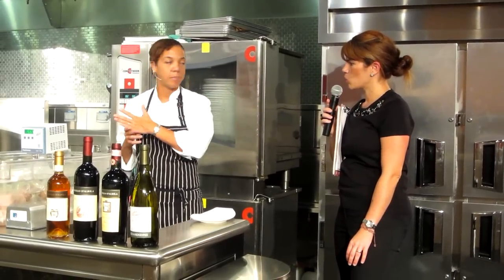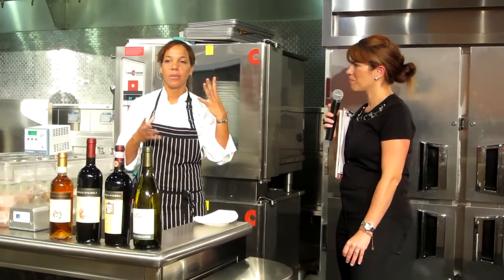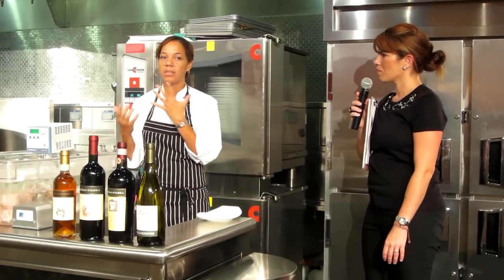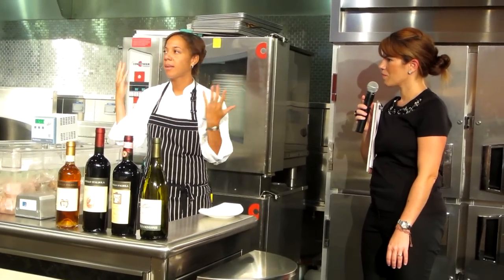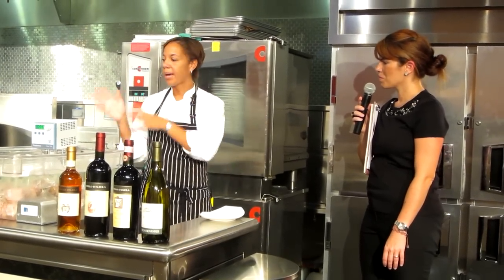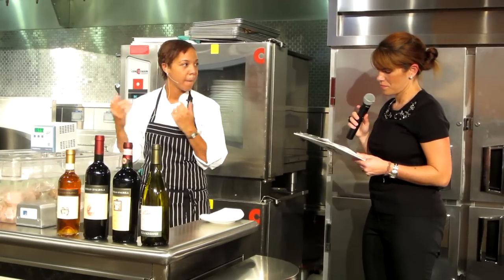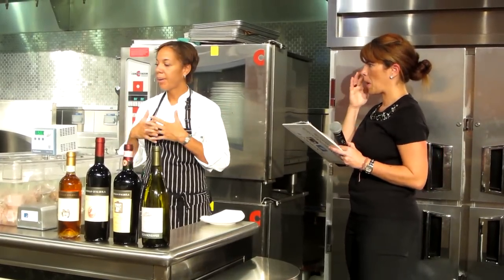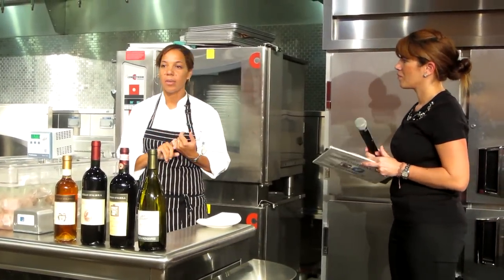Nina Compton's Swordfish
Nina speaks of her Swordfish delight.